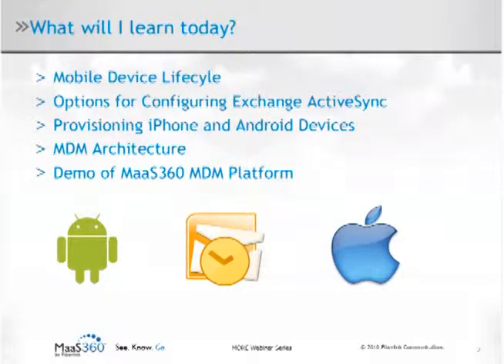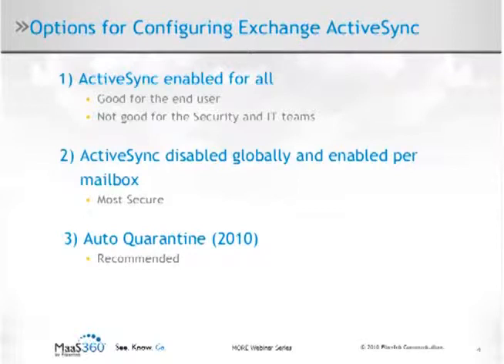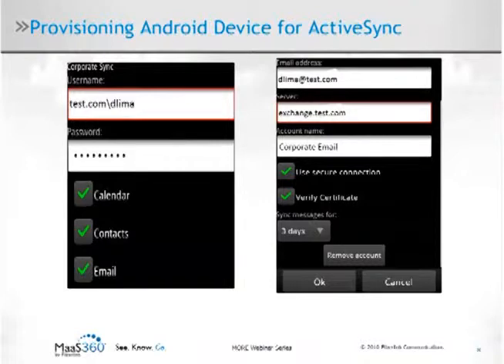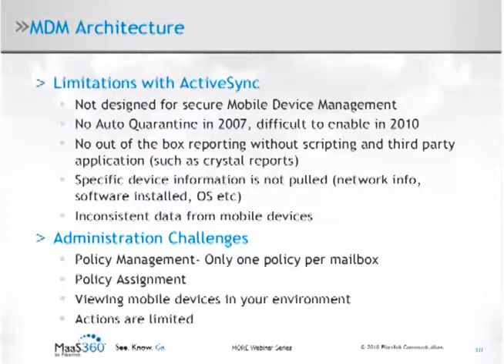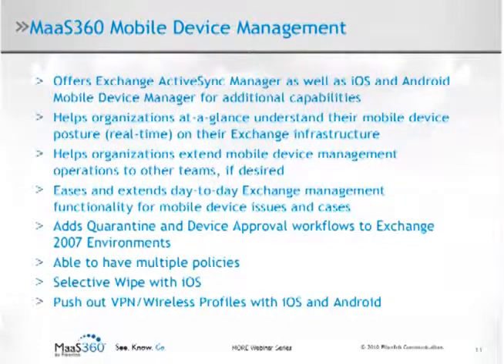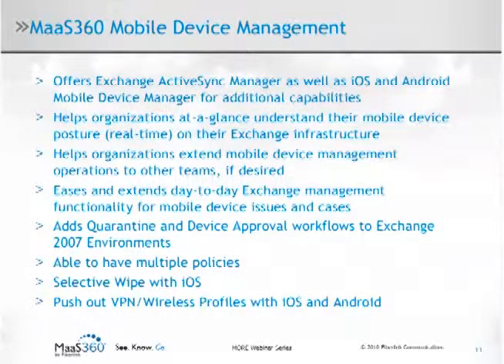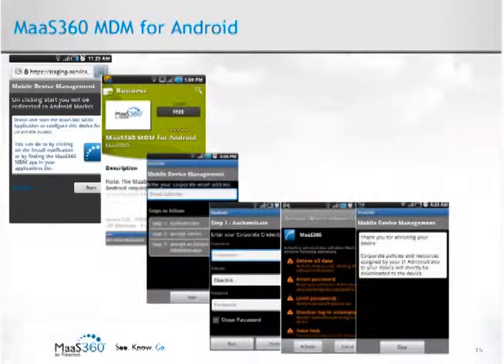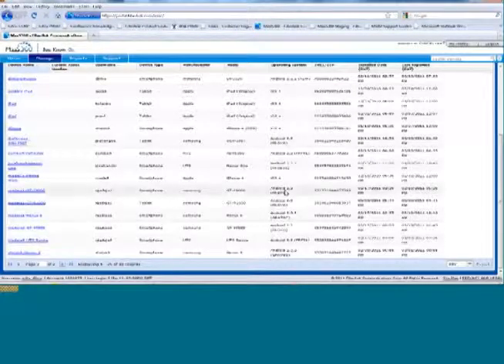Provisioning and Mobile Device Management for iPhones, iPads, and Androids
Join Donna Lima to learn the best practices for provisioning and mobile device management of iPhone, iPad, and Android devices in an enterprise environment.